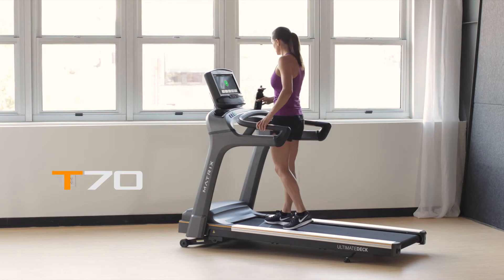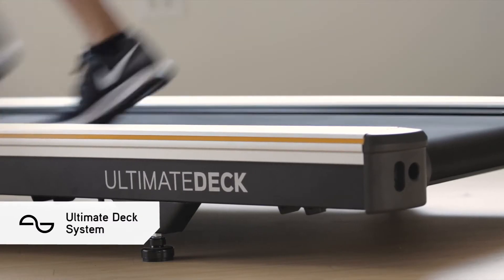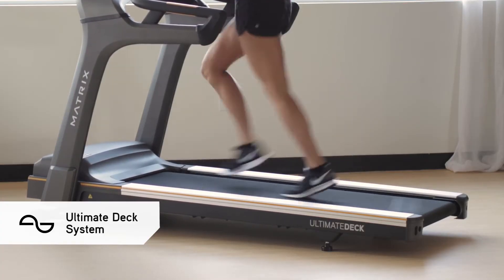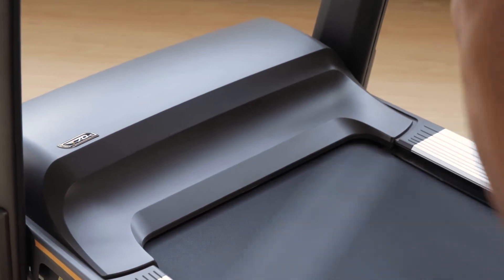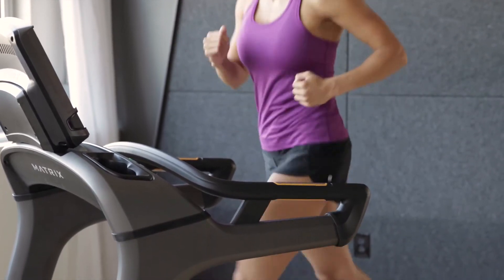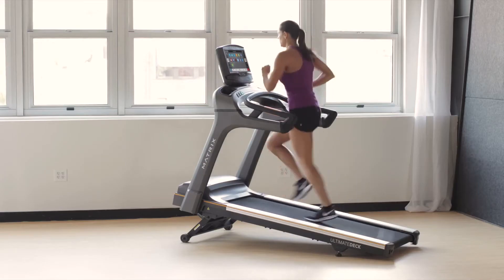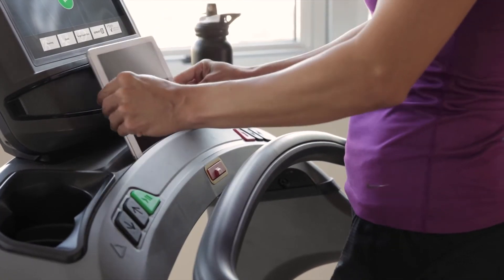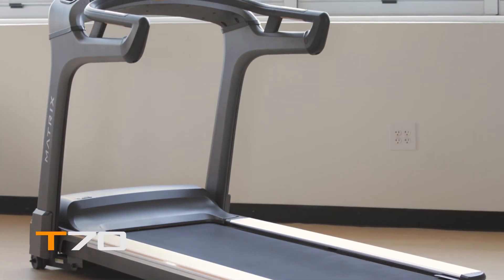Matrix Fitness T70 Cinta de Correr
Nueva linea de maquinas fitness Matrix - disponibles en GymCompany.